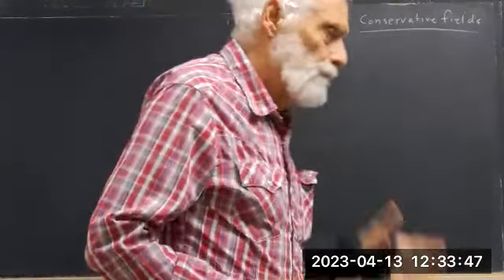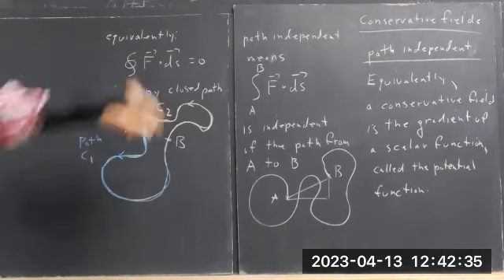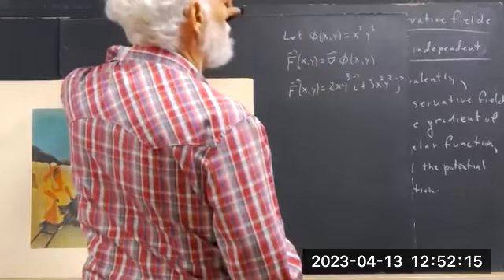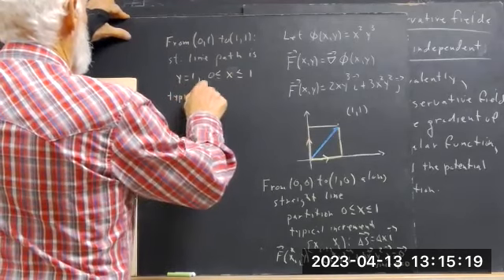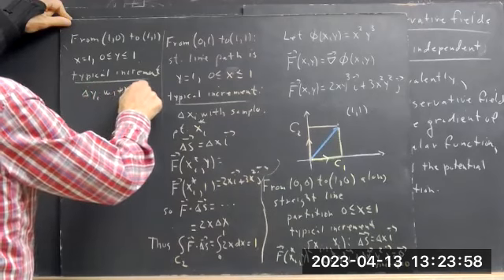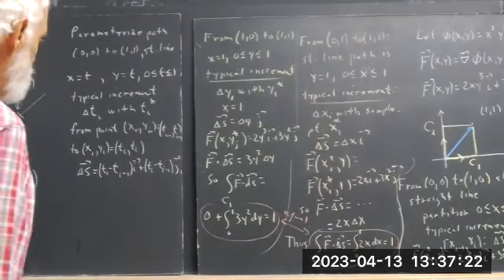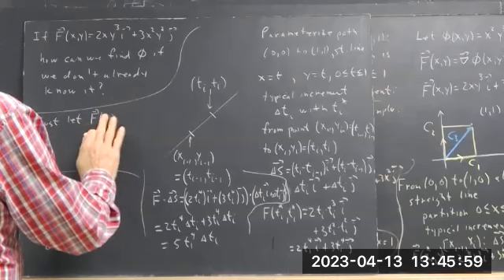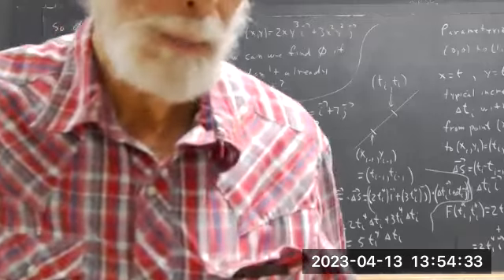dagmult_230413_conservative_vector_fields__61